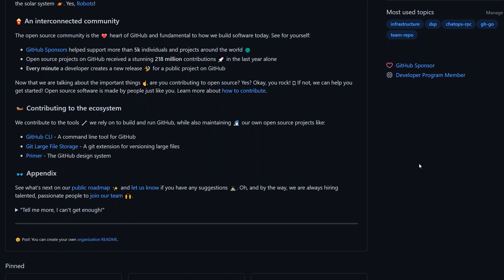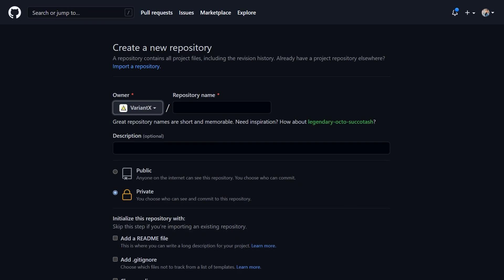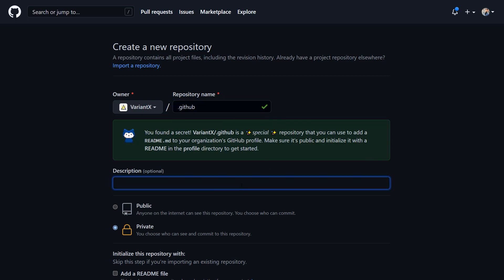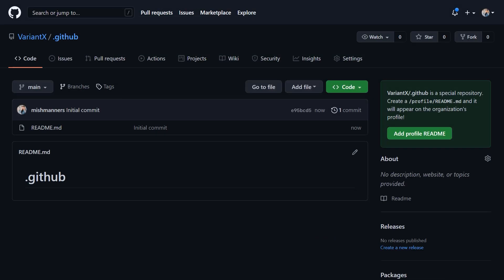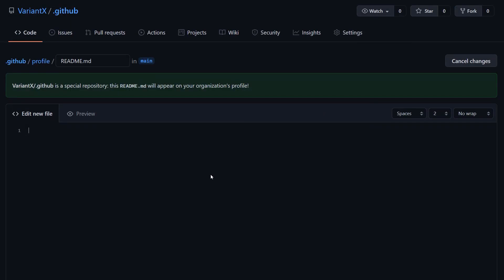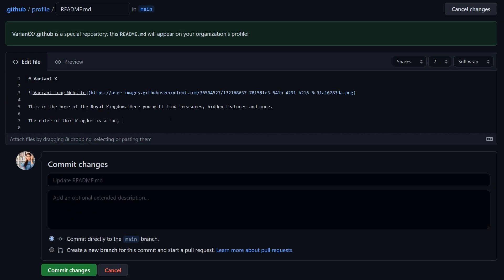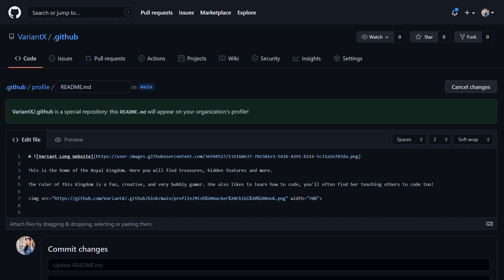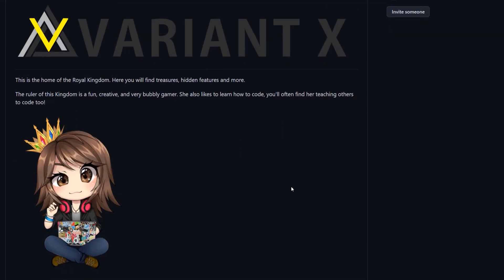README Profile for your Org: Introducing Organisation Profile READMEs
Your org README is featured on your org's homepage. Create an About section, showcase your awesome projects, or just add a whole stack of gifs!

Have you created a README for your Org? Drop the link below so we can take a look.

If you'd like to read more about Org Profile READMEs, check out the GitHub Docs

Thanks!